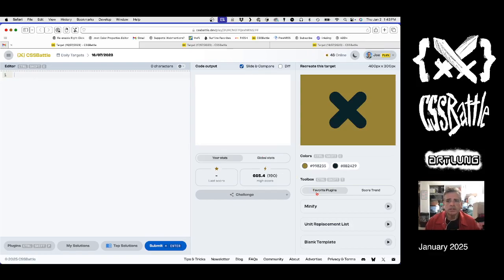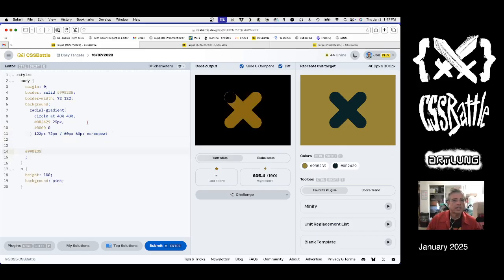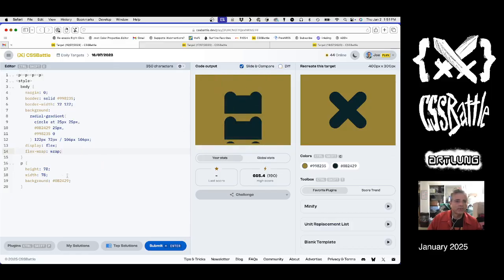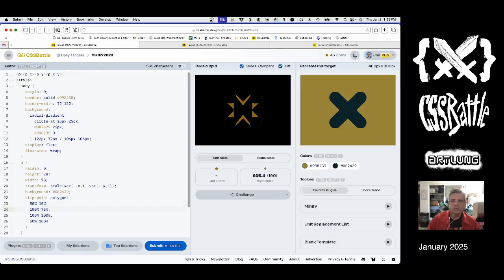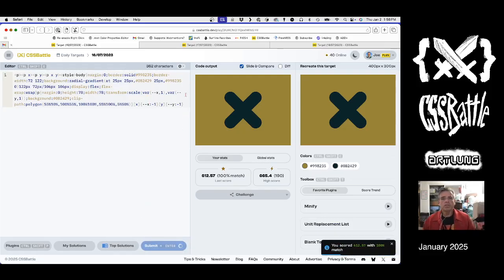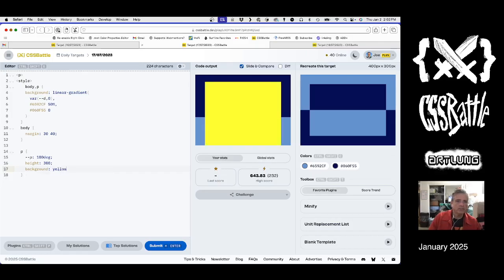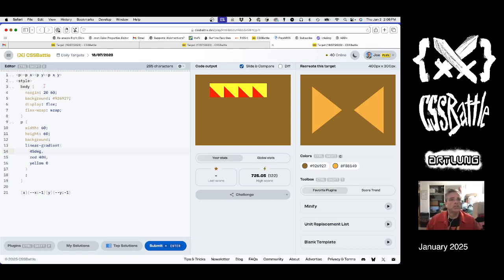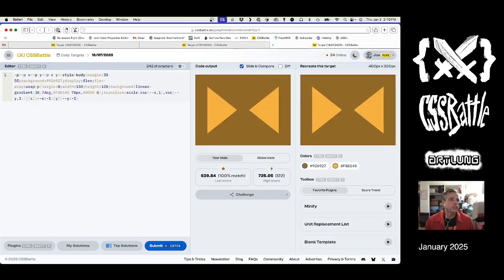CSSBattle for JULY 16, 17, 18 (2023) (RETRO-DAILY CHALLENGE)